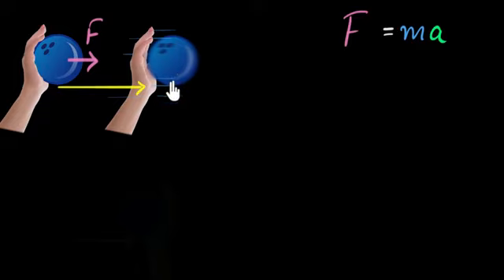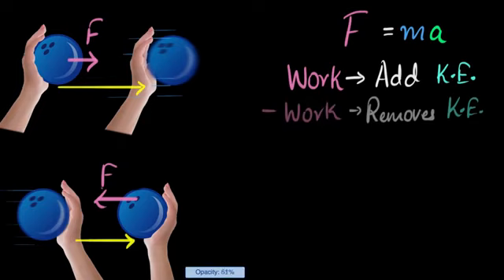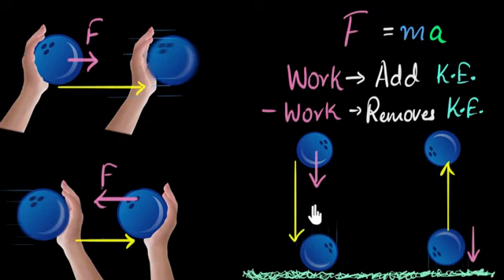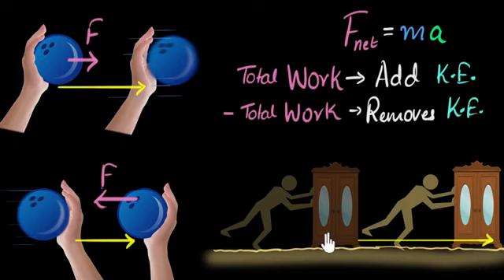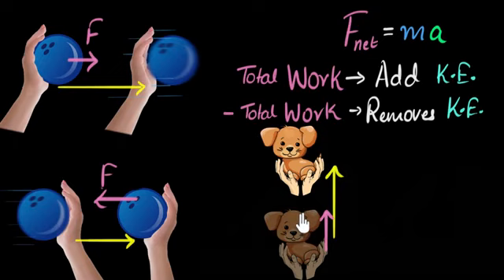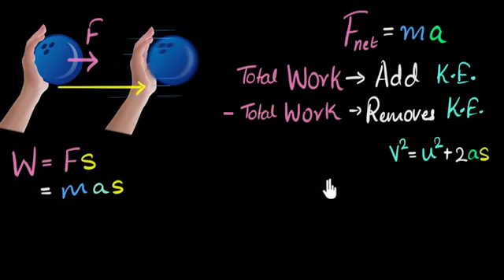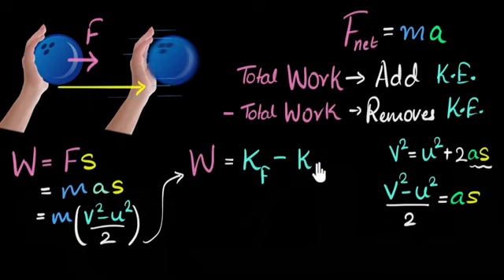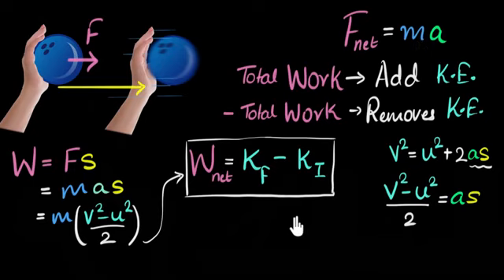Work energy theorem | Physics